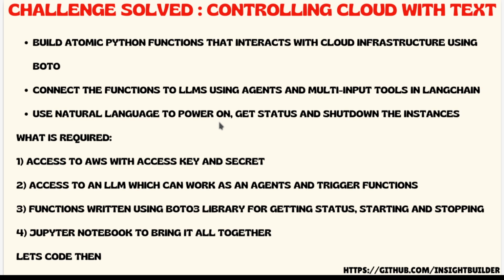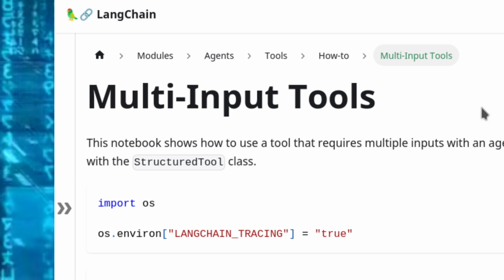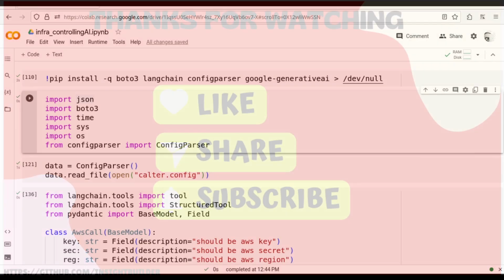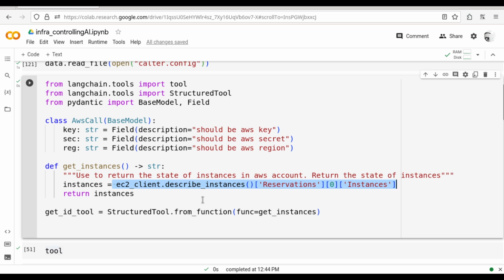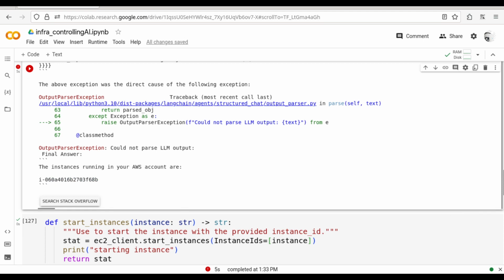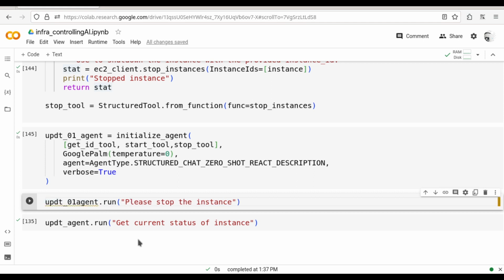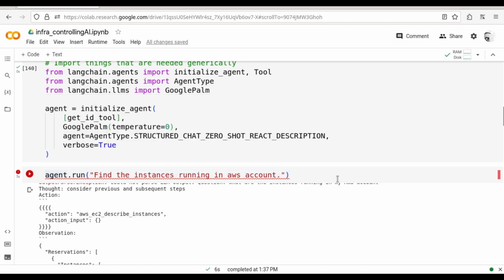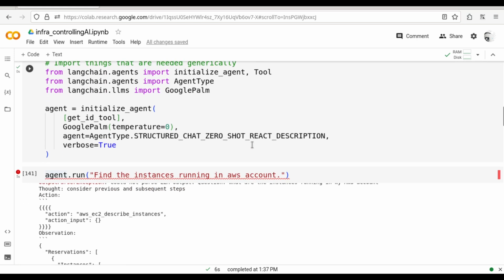Control The Cloud With AI: Natural Language Instruction to Control Cloud Instances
Controlling the Cloud with Natural language can look easy from the outside. This video will dive into the details of nuts and bolts and show how the EC2 instances in AWS can be controlled using Maker Suite Palm LLM (From Google) with help of Lang chain Agents

We discuss the multi-tool agents, and building atomic functions to connect with LLMs. The below jupyter notebook provides the necessary code for your review. The steps taken in the code is shown below.

1) Build atomic python functions that interacts with cloud infrastructure using Boto3
2) Connect the functions to LLMs using agents and multi-input tools in langchain
3) Use natural language to power on, get status and shutdown the EC2 instances

What is required:
1) Access to AWS with Access key and secret
2) access to an llm which can work as an agents and trigger functions
3) functions written using boto3 library for getting status, starting and stopping
4) jupyter notebook to bring it all together

Chapter Navigation:
0:00 Challenges to be Solved
3:05 Steps For Solving The Challenge
3:56 Colab Code DEMO
6:15 AWS EC2 : Requisites
10:40 Explaining Langchain Functions
13:15 Getting EC2 Status
14:10 Starting EC2
16:20 Stopping EC2
19:10 Additional Information on Python Functions
22:00 Atomic Function & Plan Execute Agents
24:00 Further Imagination with IOT
25:00 Recap & Outro